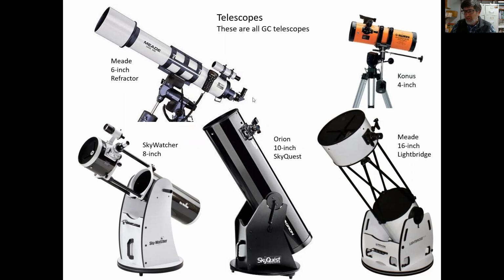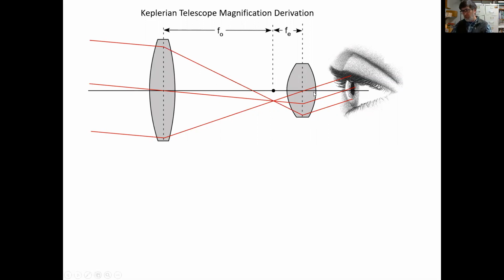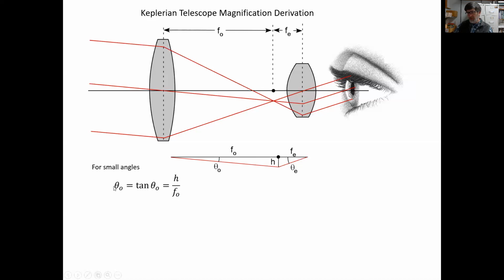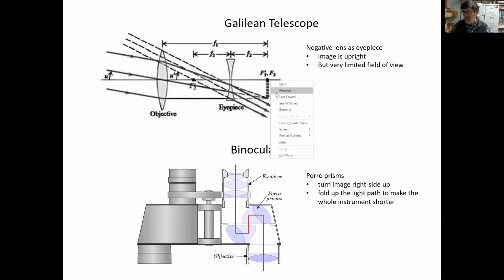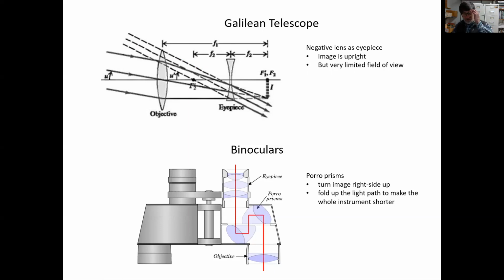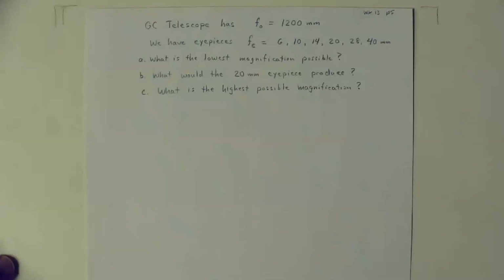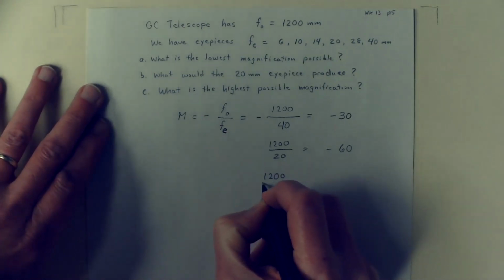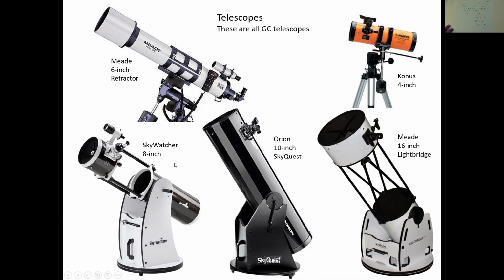GP2 Wk13 pt5 Telescopes